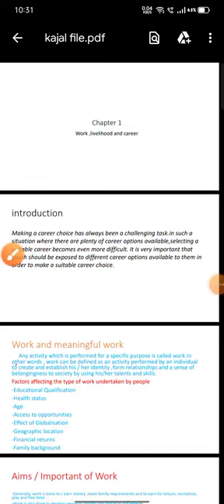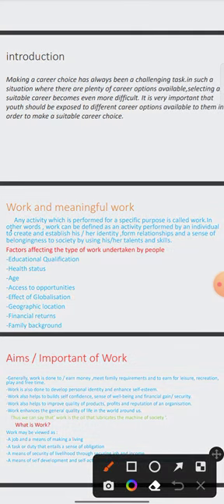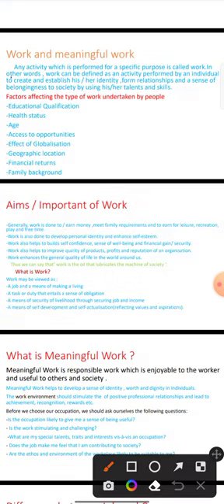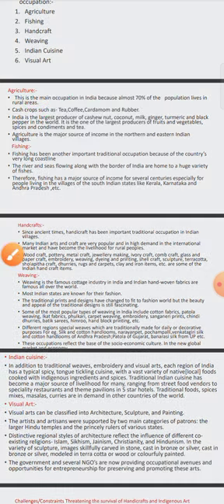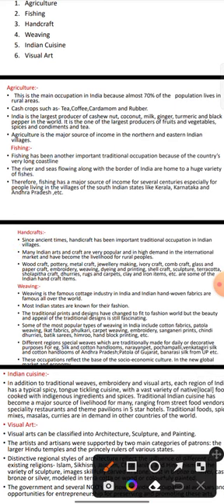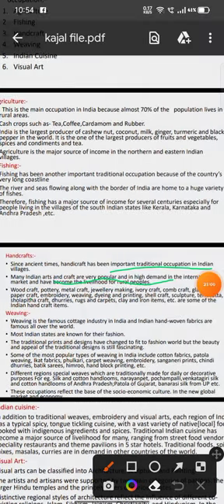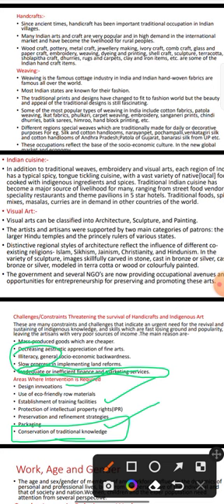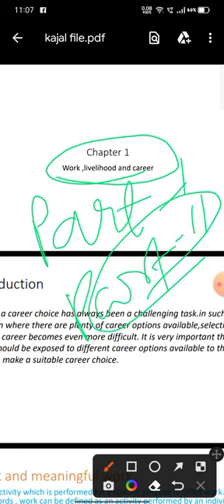chapter 1#work, livelihood and career#class 12#Homescience# part 1